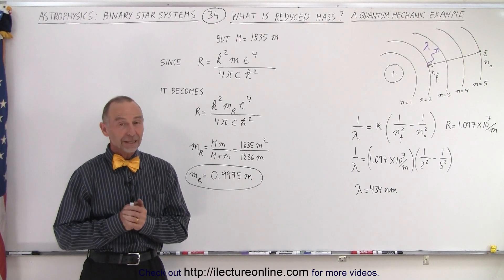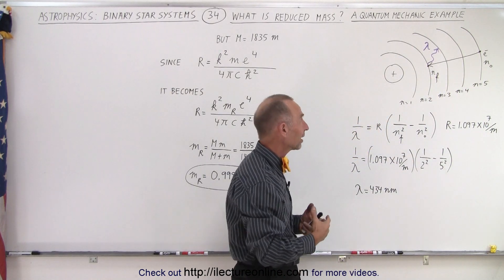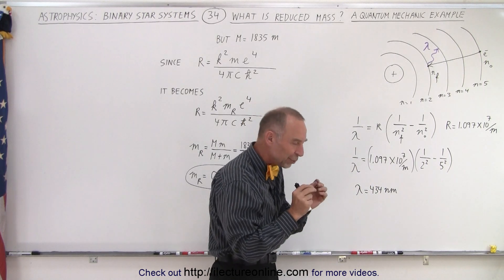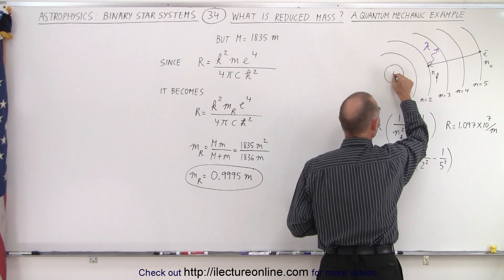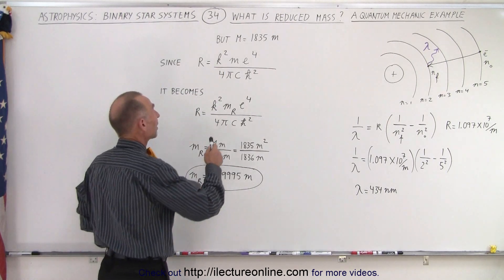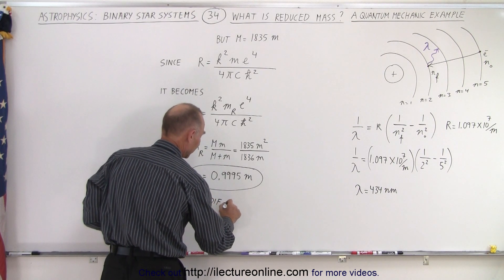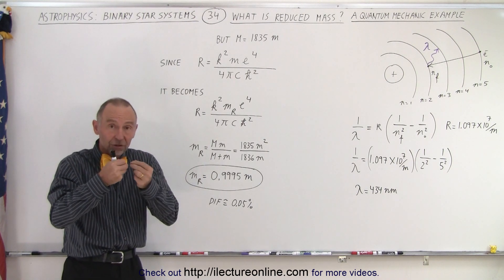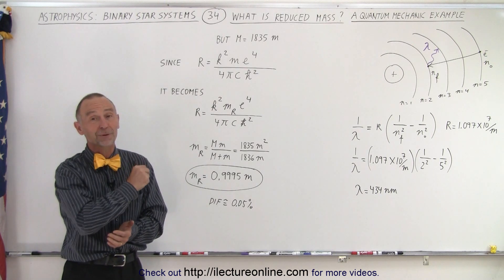Astrophysics: Binary Star System (34 of TBD) What is Reduced Mass? A Quantum Mechanic Example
We are going to get a better understanding of reduced mass by comparing it to an example in the quantum mechanics level.